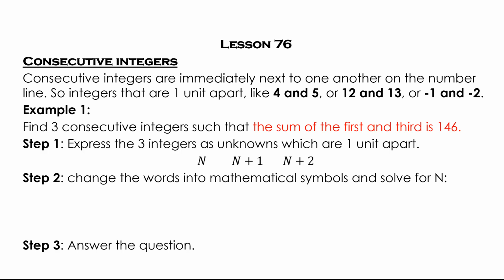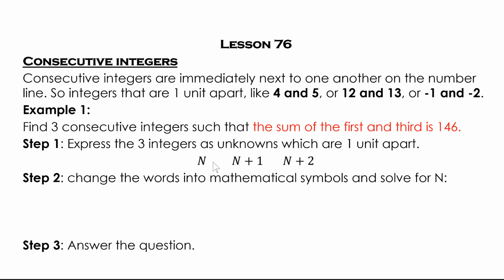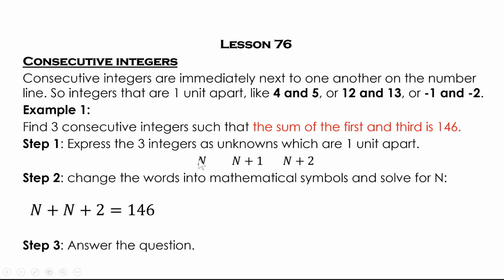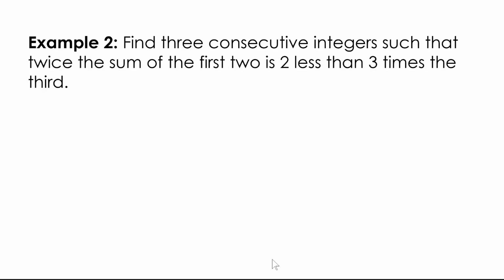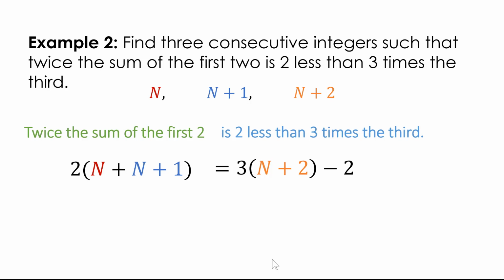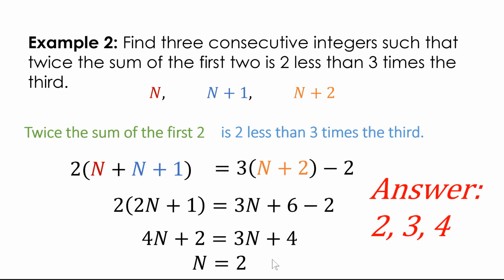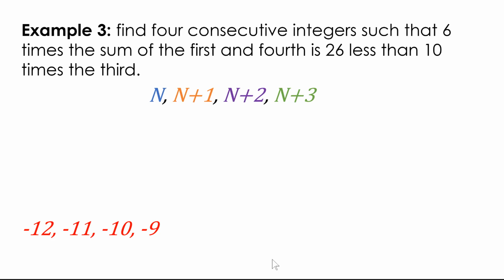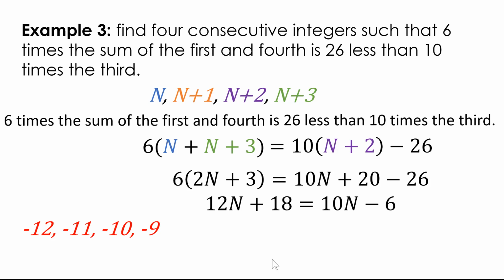Algebra 1 lesson 76